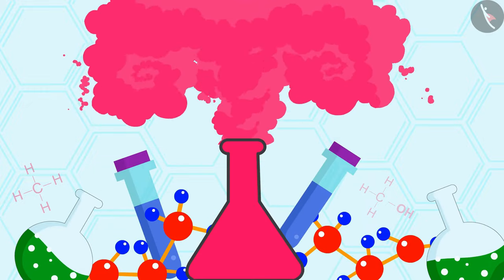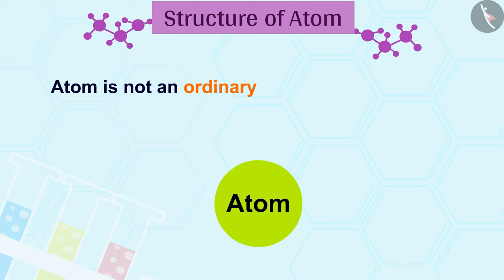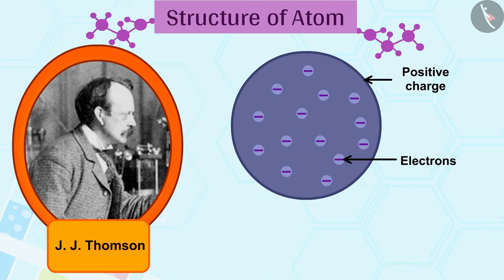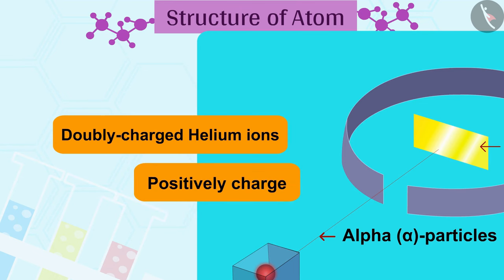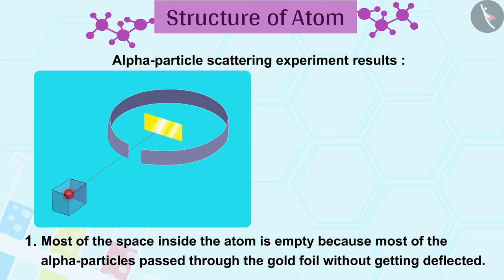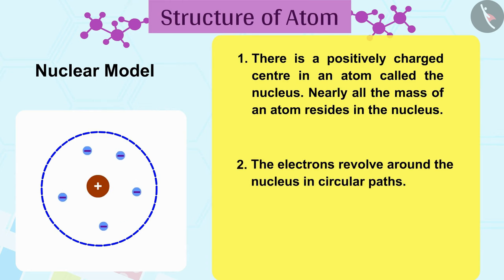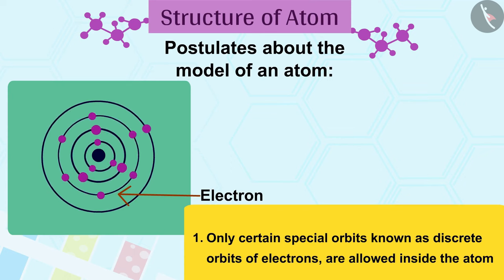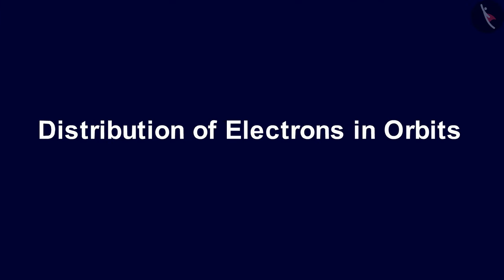Structure of an Atom | Part 1/1 | English | Class 9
Class 9 | NCERT | Structure of an Atom | Part 1/1 | English | Class 9 | Structure of the Atom | Atomic Structure

In this video, we will study about Structure of the Atom.